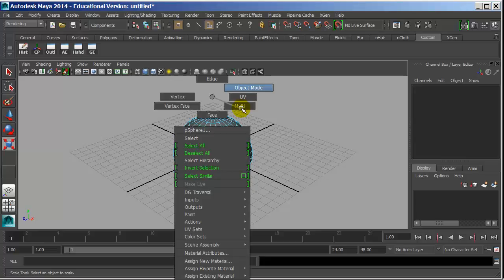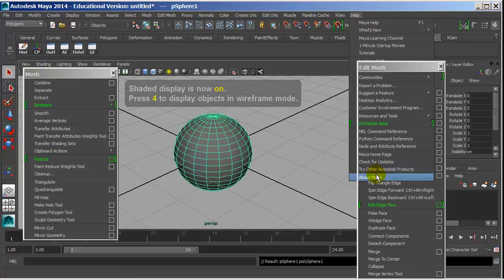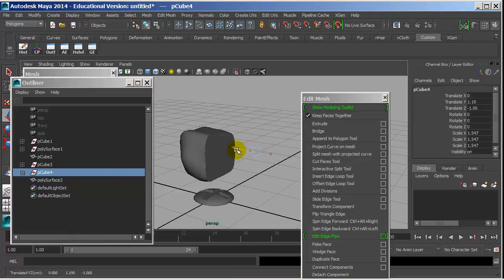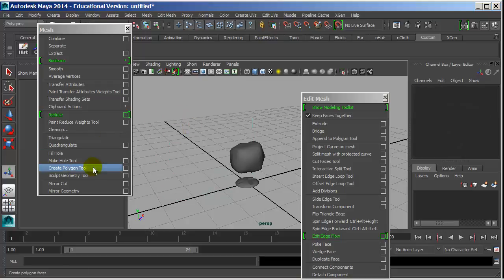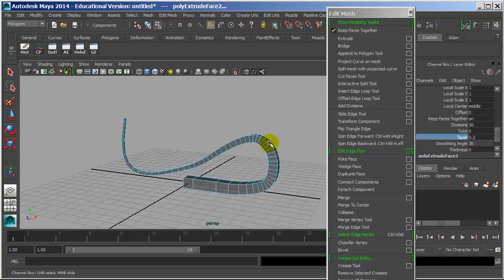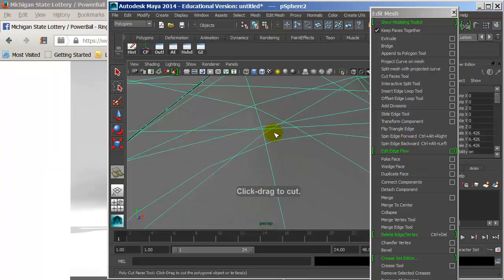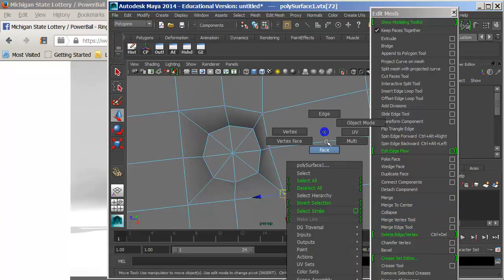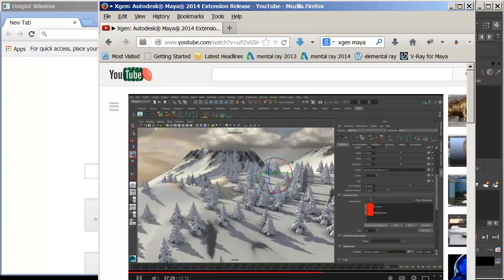2520 PolygonTools 01